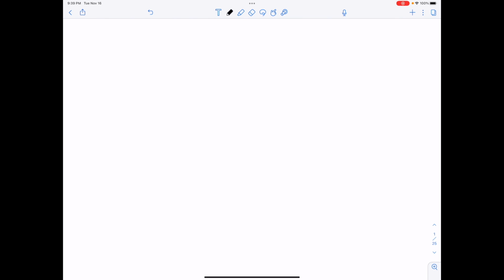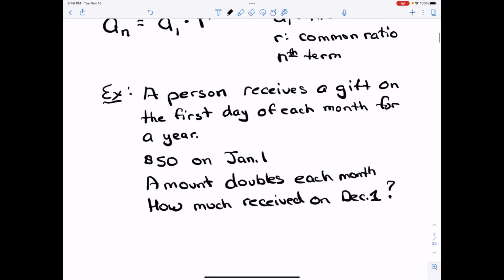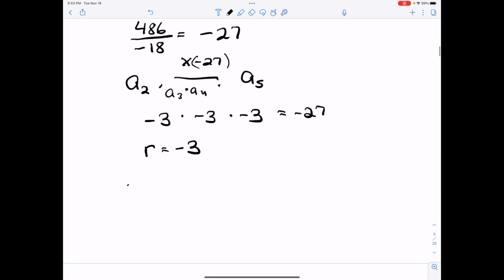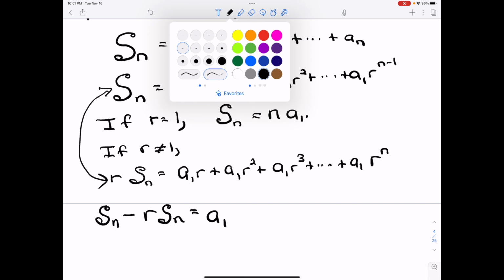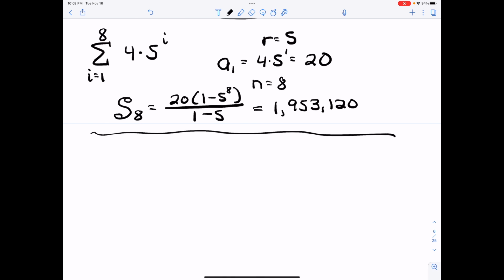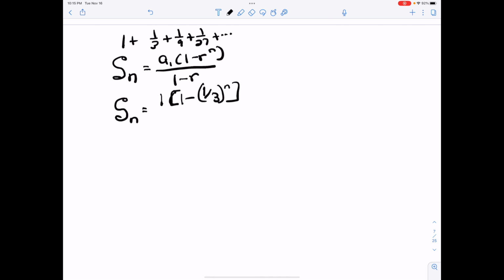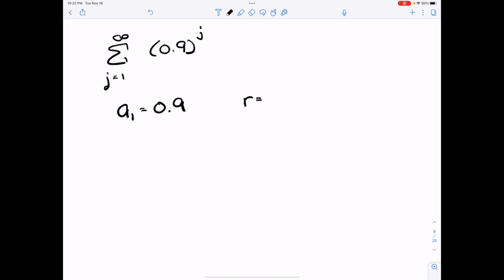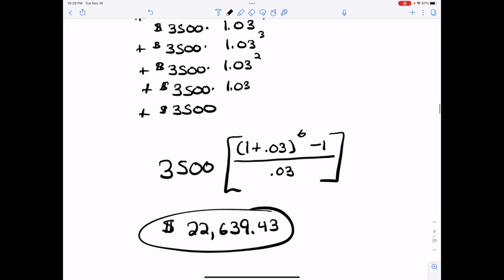Geometric Sequences and Series